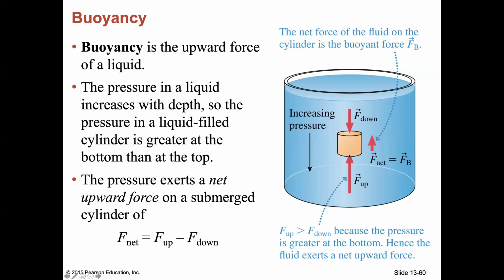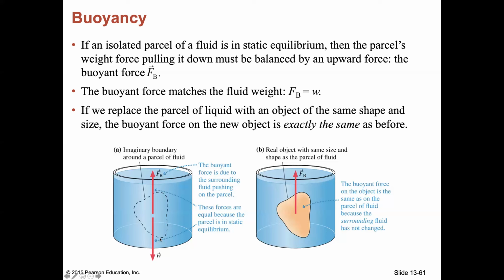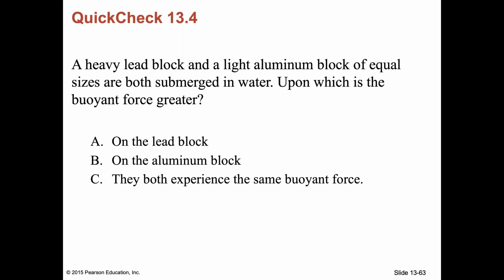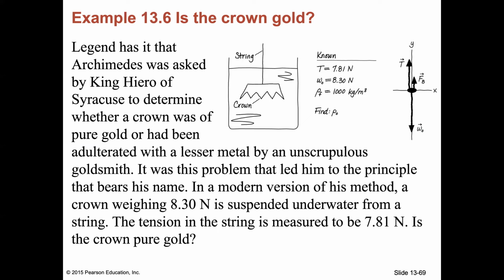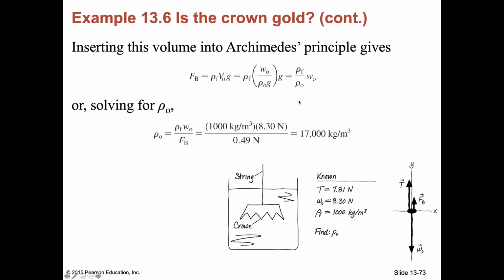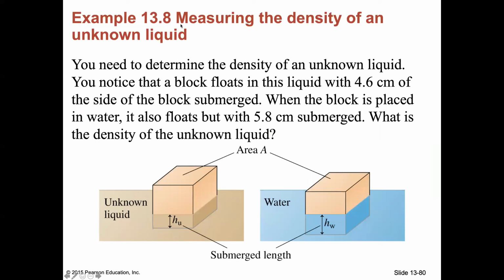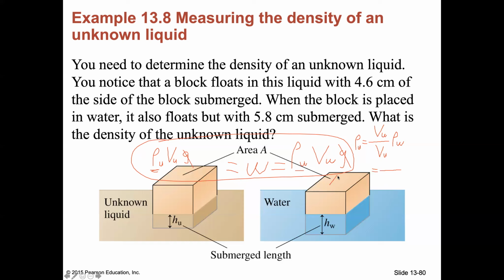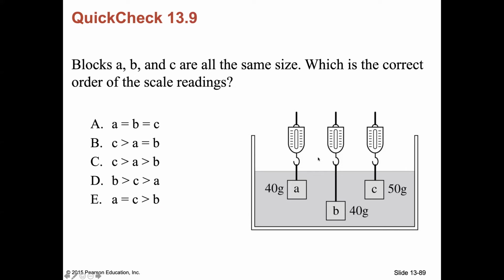Thermal Fluid Dynamics lecture1 part3